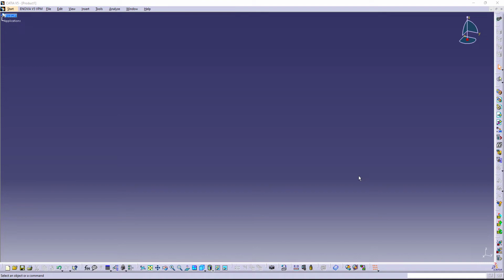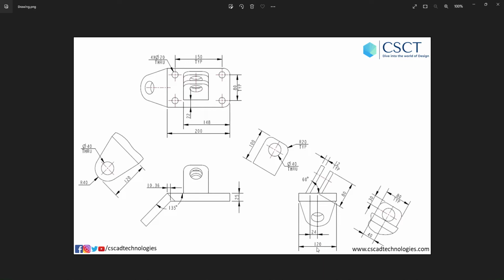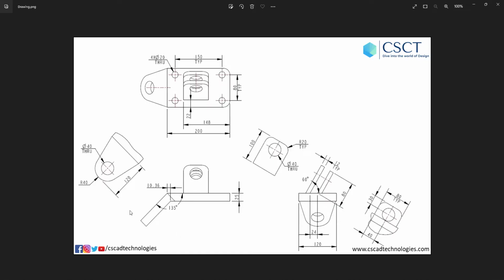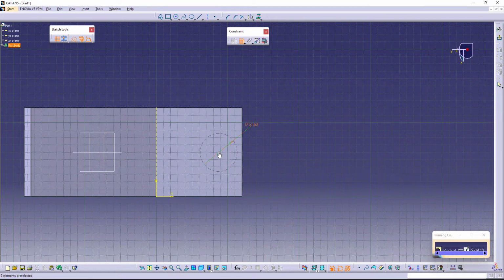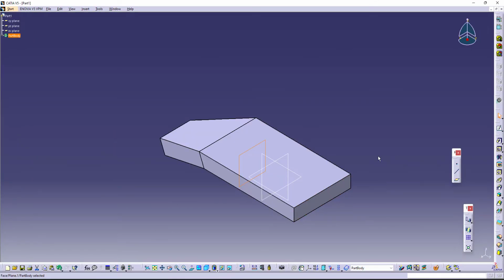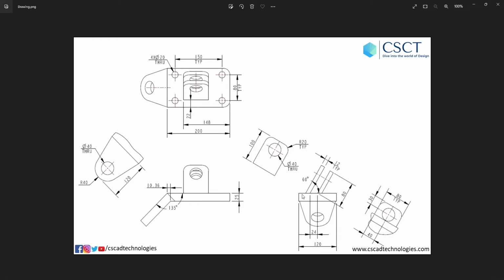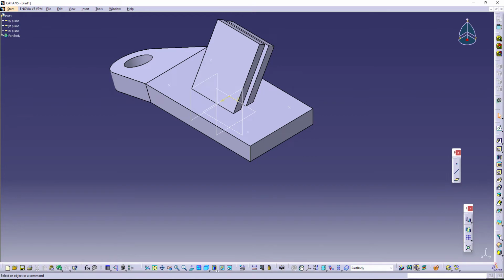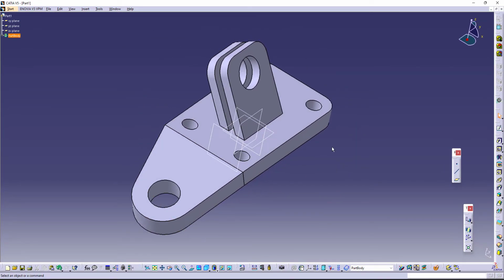CATIA Part Modeling Practice for Beginners | Auxiliary Views | Pad | Pocket | CS CAD TECHNOLOGIES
The video comprises of understanding of Auxiliary Views, Third Angle Projection and a Step by Step Approach of how to make the 3D model using CATIA. The commands used to make the 3D model are Pad, Pocket, Plane, Hole,Rounds & Patterns.